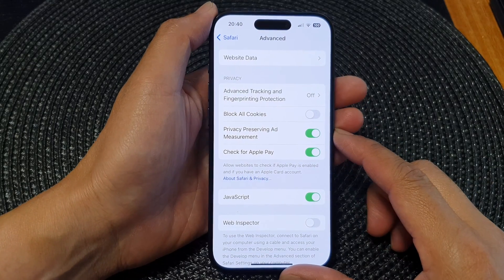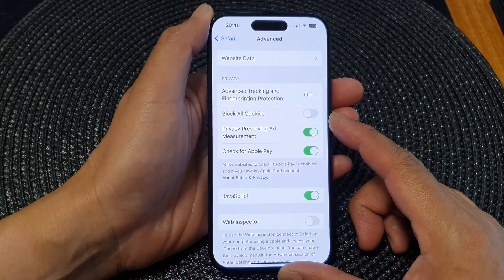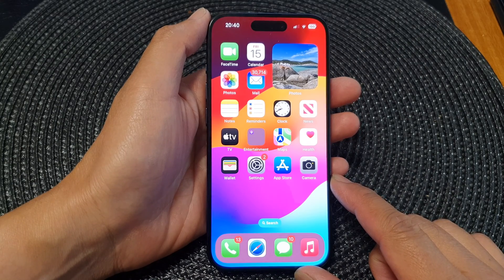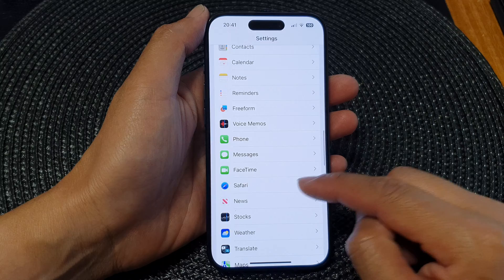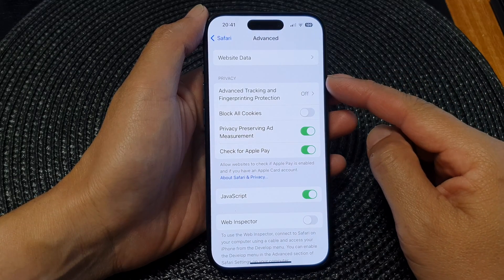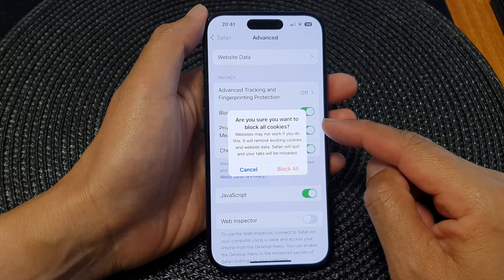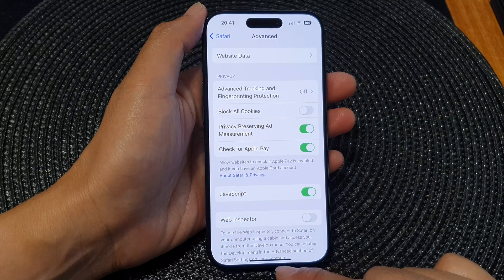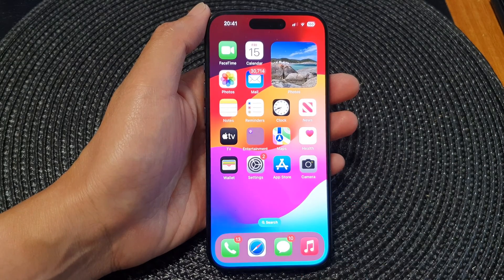iPhone 15/15 Pro Max: How to Enable/Block All Cookies In Safari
Welcome to our latest tutorial on managing your online privacy! In this video, we'll guide you through the steps to enable or block all cookies in Safari on the latest iPhone 15 series running iOS 17. Cookies play a crucial role in your online experience, but sometimes you might want more control. Whether you're looking to enhance your browsing convenience or tighten your digital security, we've got you covered. Follow along and empower yourself with the knowledge to customize your cookie settings on the iPhone 15, iPhone 15 Pro, iPhone 15 Pro Max, and iPhone 15 Plus.